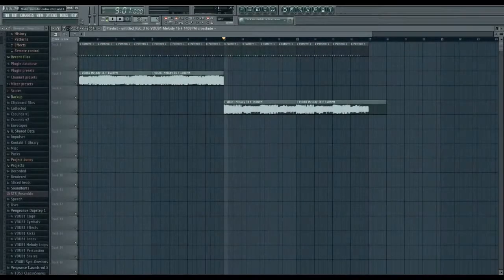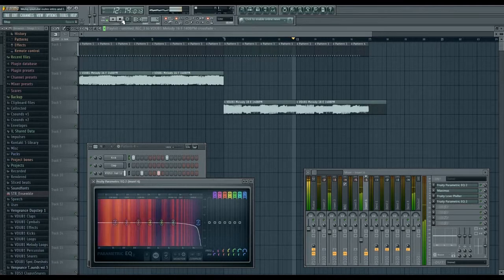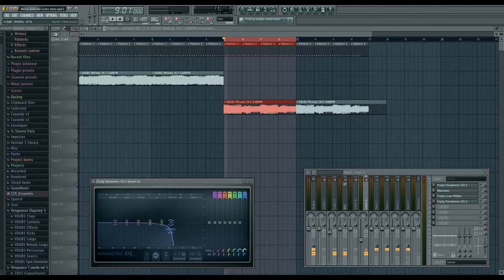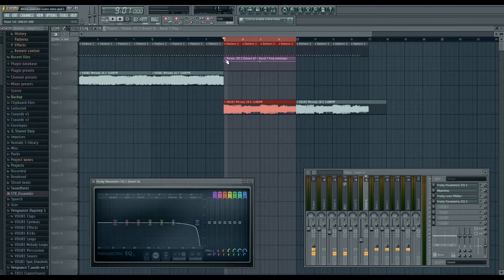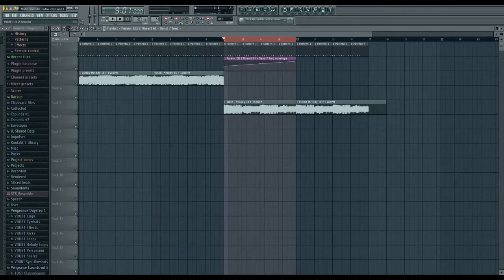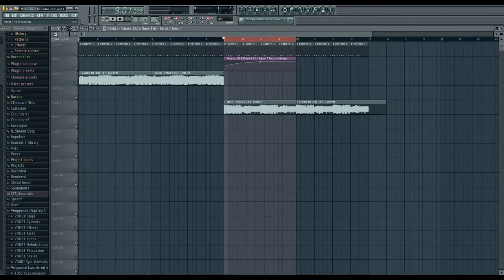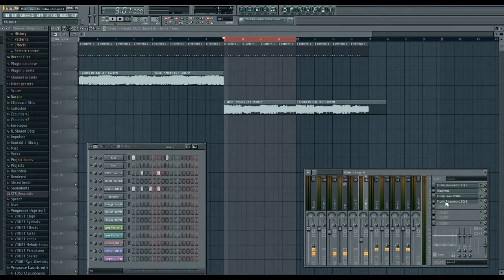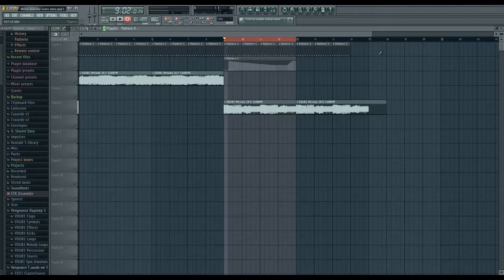HOW TO create automations in FL studio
WARNING: This is another video i'm submitting for my introducion to music production course im taking!